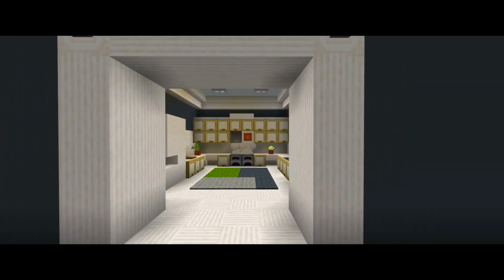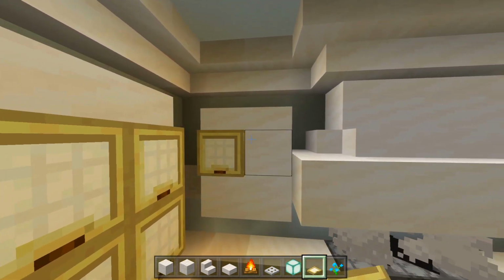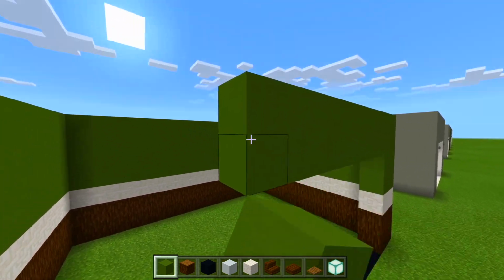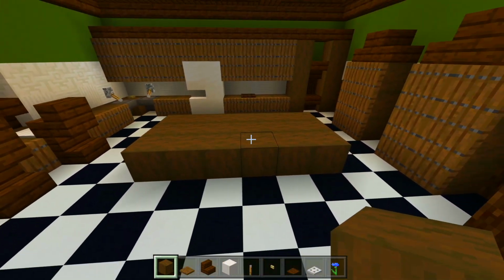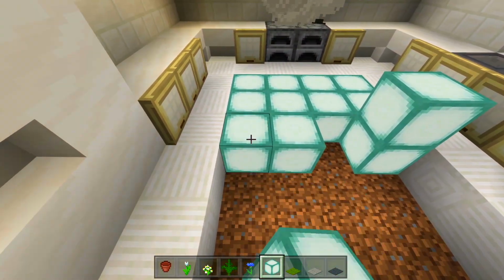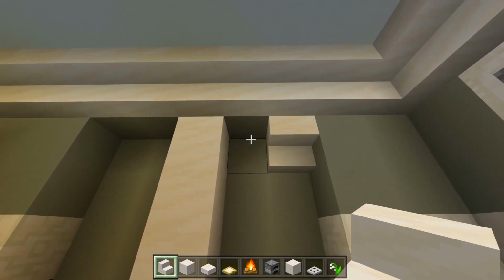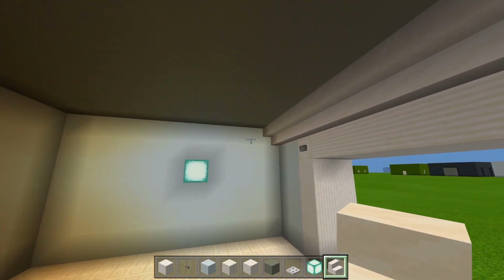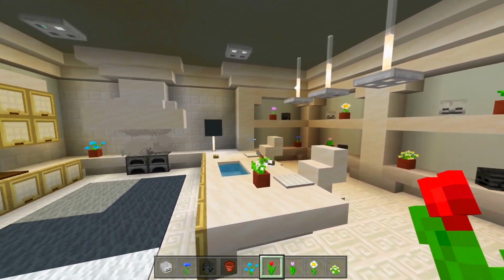5 Cool & Creative Minecraft Kitchen Design Ideas (Tutorial)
Here in this step by step minecraft tutorial, I show you 5 different kitchen designs that you can add into your own builds.

0:00 Intro
0:40 Kitchen 1 Construction
7:54 Kitchen 1 Furnishings
22:42 Kitchen 2 Construction
28:52 Kitchen 2 Furnishings
38:43 Kitchen 3 Construction
44:26 Kitchen 3 Furnishings
51:08 Kitchen 4 Construction
56:06 Kitchen 4 Furnishings
1:06:31 Kitchen 5 Construction
1:14:27 Kitchen 5 Furnishings
1:24:47 Outro